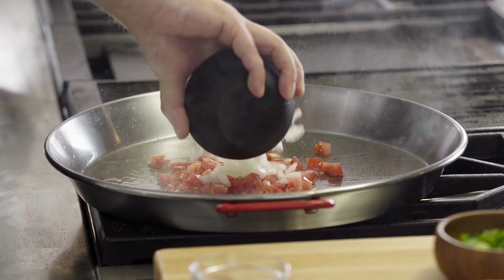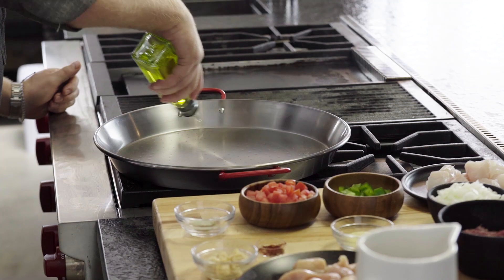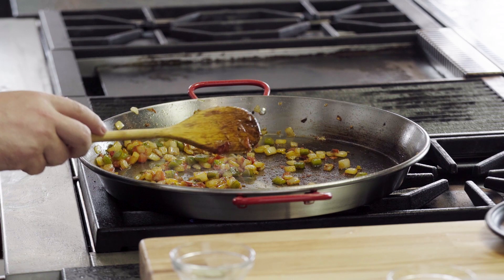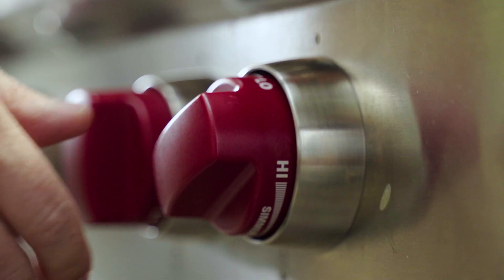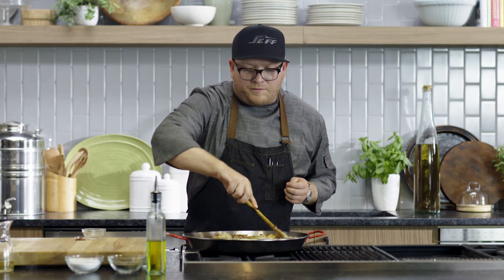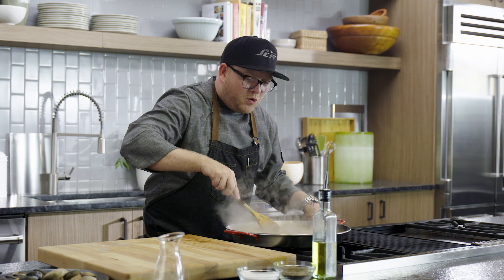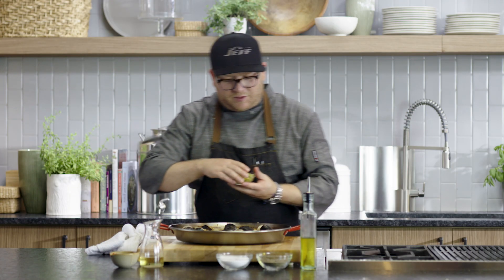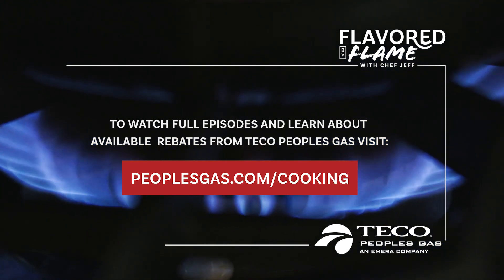How to Make Paella at Home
A beautiful and tasty Paella that you can make at home seems time-consuming, but your patience will be rewarded with layers of flavors. This one-Pan labor of love goes a long way.  Here is how Chef Philbin creates a classic Paella with bold and fresh flavors. This Paella recipe with chicken, pork, grouper and shellfish with rice is one-pan dish sure to impress. Natural gas helps with precise temperature control for even and perfectly timed cooking.

Subscribe to our YouTube channel for more simple, flavorful recipes you can cook at home – all with the ease, versatility, and efficiency of natural gas and follow us on these social media platforms: